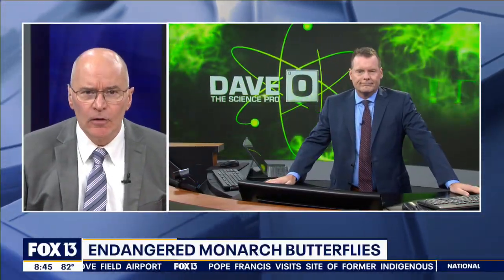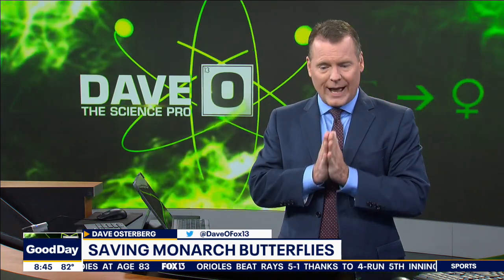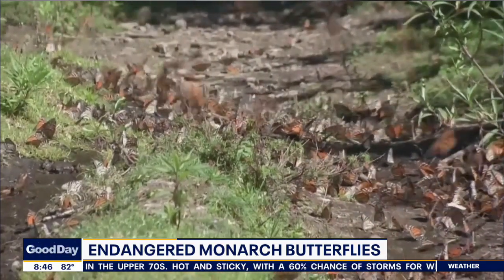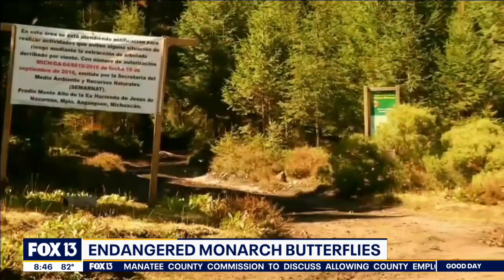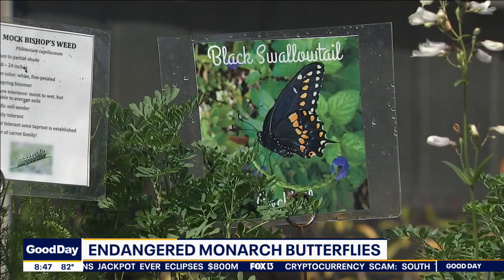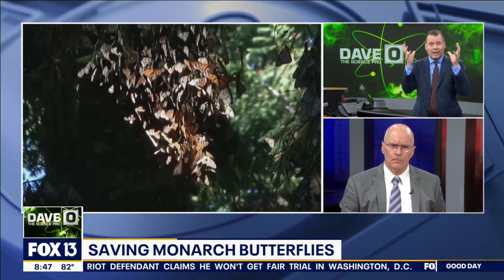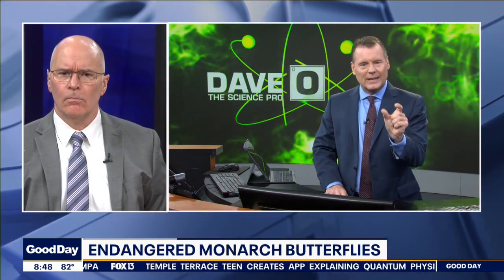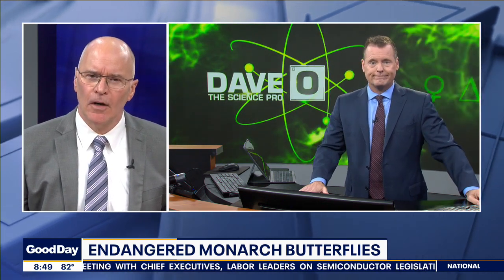How can we save the endangered monarch butterfly population?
Now that the migratory monarch butterfly has been added to the International Union for the Conservation of Nature's endangered species list, what's next? Planting more milkweed might help. In fact, the city of Lakeland is encouraging residents to do just that.